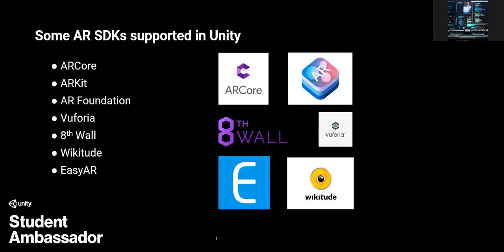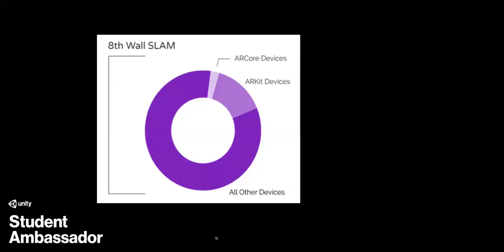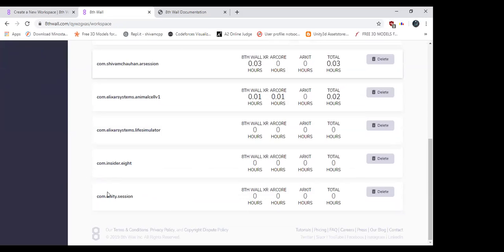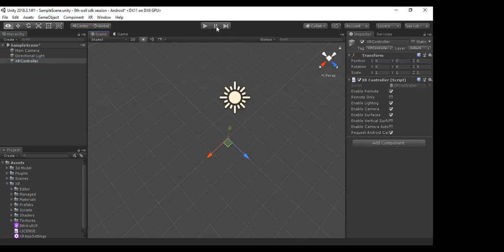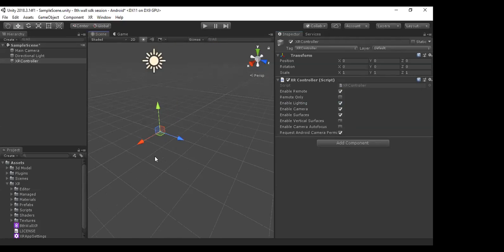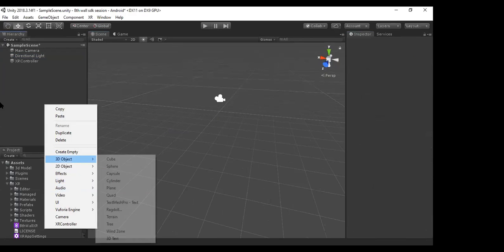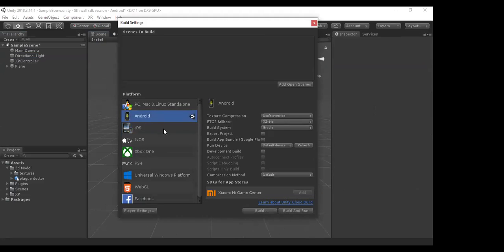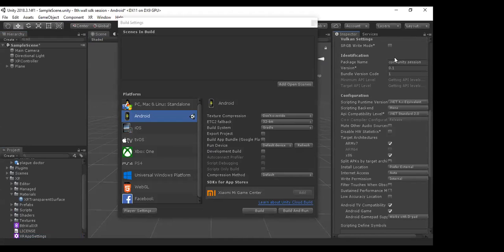Unity Student Ambassador on 8th Wall SDK